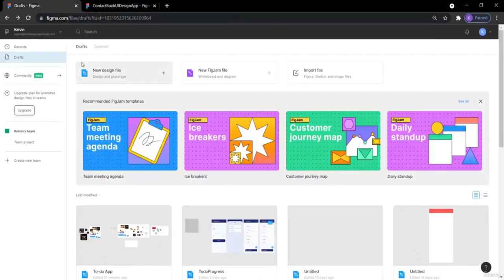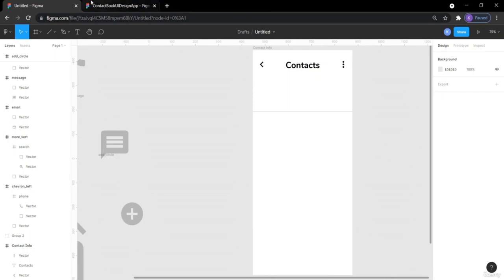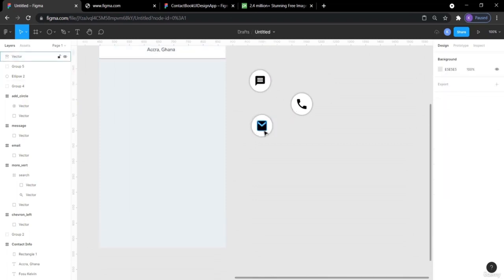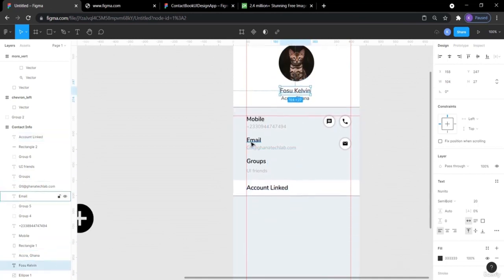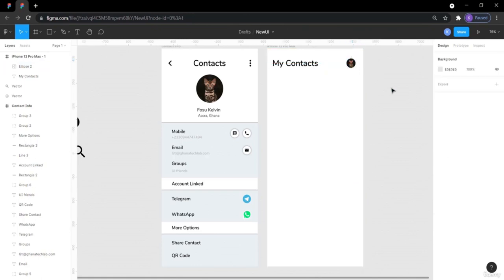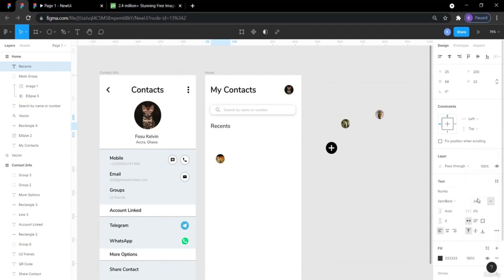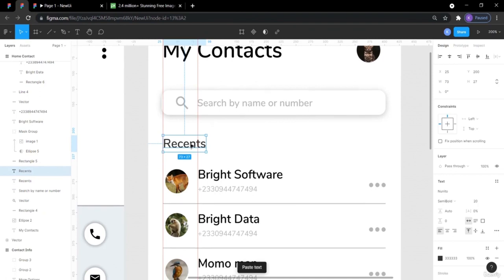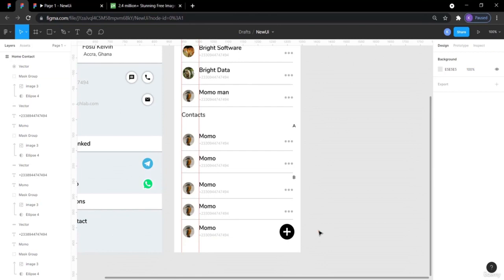Learn Figma for UX UI Design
Learn to design Interfaces using Figma as the primary design tool.

Learn to use shapes (components) and tools to create stunning user interfaces.

UI / UX Design Tutorial – Wireframe, Mockup & Design in Figma
Using Figma Variants to Design a Scalable Mobile App

Learn Figma for UX/UI Design. Learn to design Interfaces using Figma as the primary design tool. Learn to use shapes (components) and tools to create stunning user interfaces.

User interface design(UI) and user experience design(UX) is a very crucial parts of determining the final output of software, applications, or process. User interface design and user experience design(UI/UX) has lots of benefits since they have a greater impact on influencing how users might use or uninstall an app or the retention rate of an app or software and the like. Welcome to this course future designers, in this course, we will be learning to design Interfaces using Figma as the primary design tool. You'll be introduced to some useful resources/ links to help you thrive in an ever-changing world. Figma makes it fun and easier to get your designs up to speed with positive outcomes especially when you use a creative approach to doing what you love doing best. In this lesson, you'll learn to use shapes (components) and tools to create stunning user interfaces. Some fundamental design principles would be taught and demonstrated in the course. The main course projects includes several steps to learning to build or design a  contact app user interface. The course is for anybody who would like to get started with User interface design. This course is in collaboration with Jacqueline Asare Dartey a UI/UX expert in using Figma and Adobe XD.

        Understand UIUX fundamentals
        Design a News App UI
        Design mobile UIs of a contact page
        Apply acquired knowledge to various UI's

        Figma
        Internet

Who this course is for:

        Educators
        UIUX Beginners
        Hobbyist